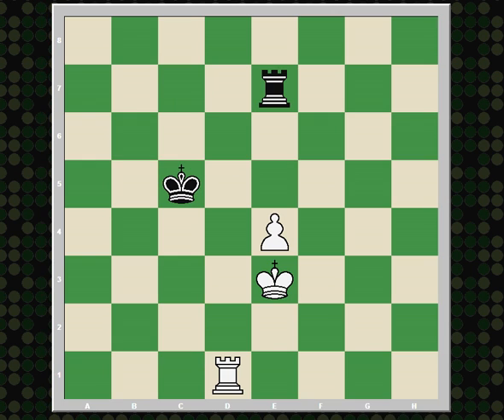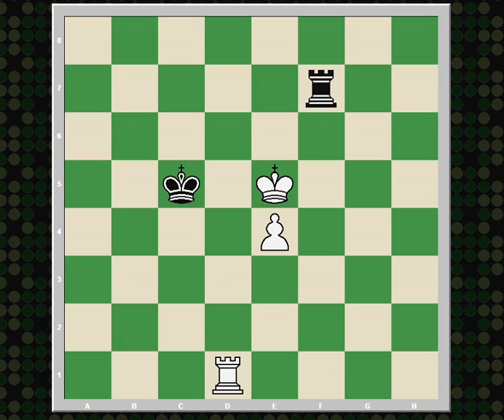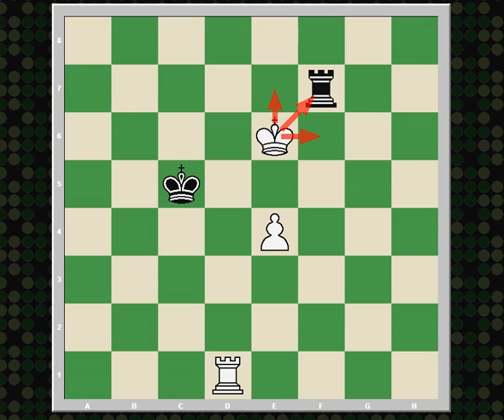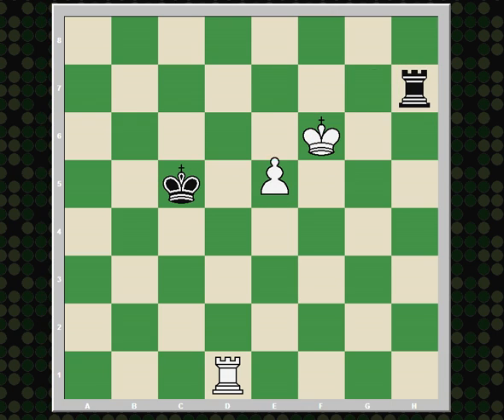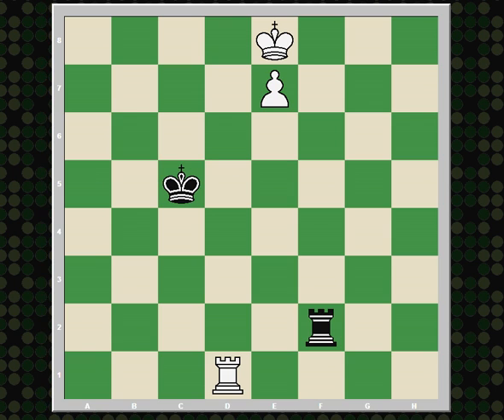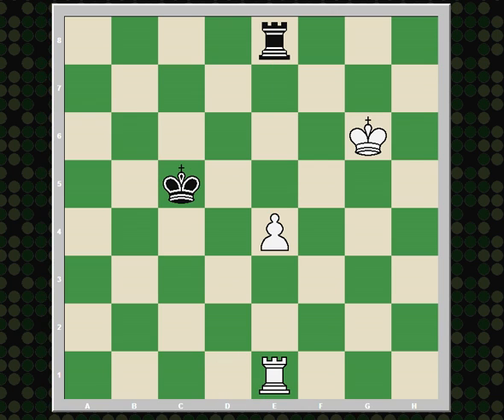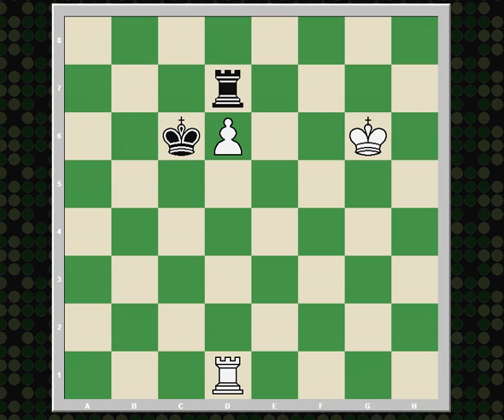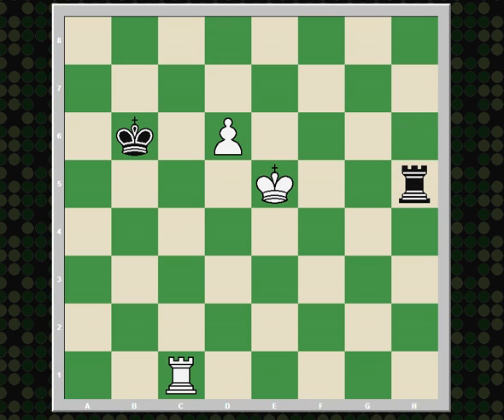Chess Endgame: Checking Distance in Rook Endings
This is an illustration of an important aspect of Rook Endgames known as "Checking Distance."